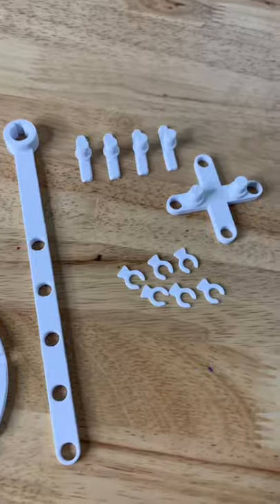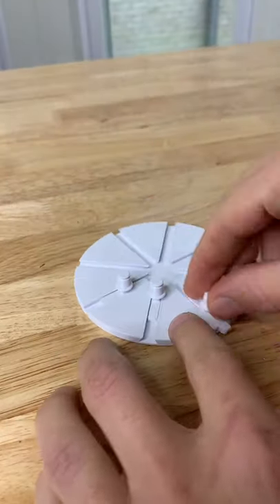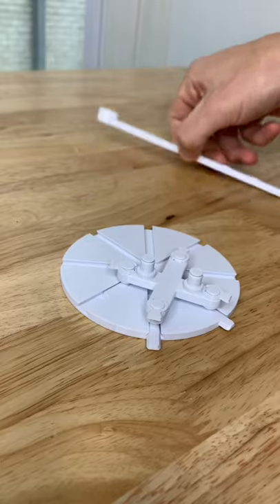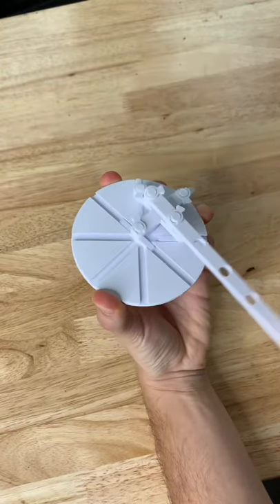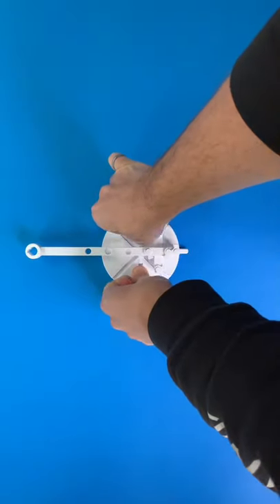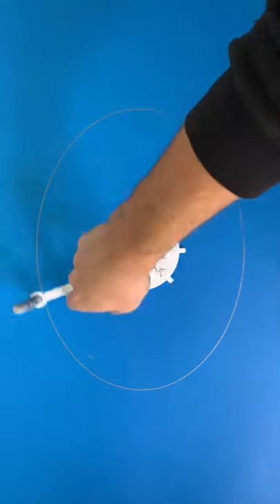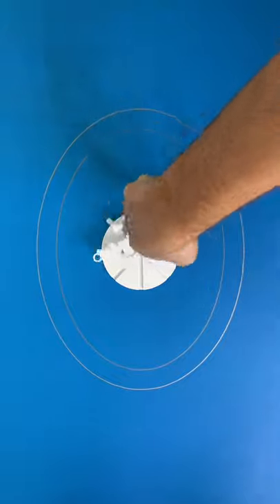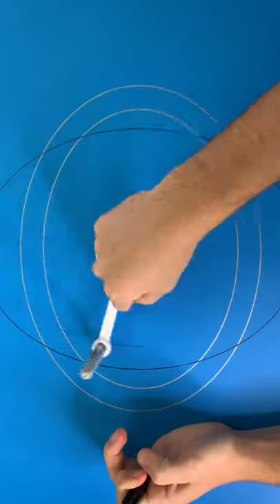A Fully 3D Printed Ellipse Mechanism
The Super Satisfying Ellipse Mechanism
Inspired by a wooden model made from popsicle sticks, I was challenged by @pink_lumenade to turn it into a 3D printable version. Here’s my take on this awesome mechanism.
The files for this model are available for free on my